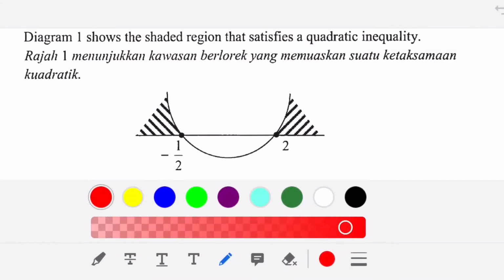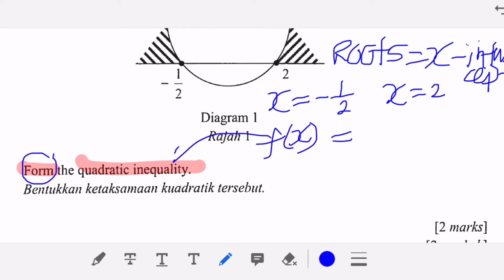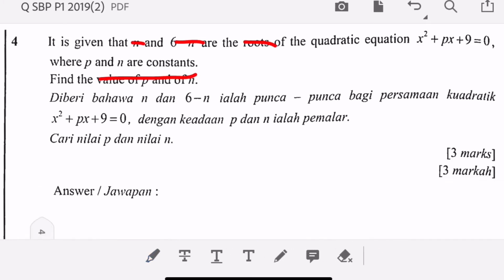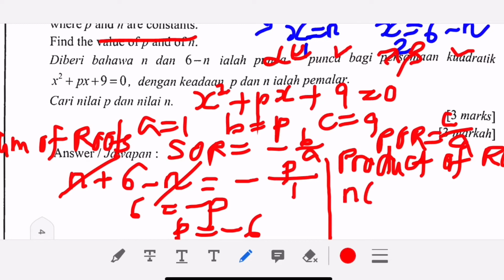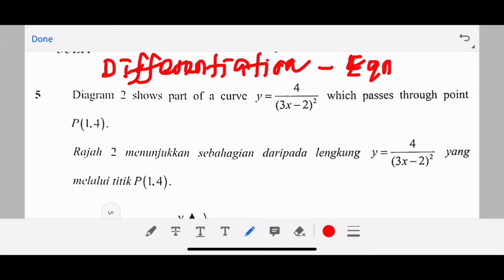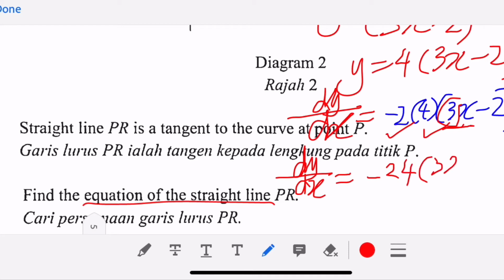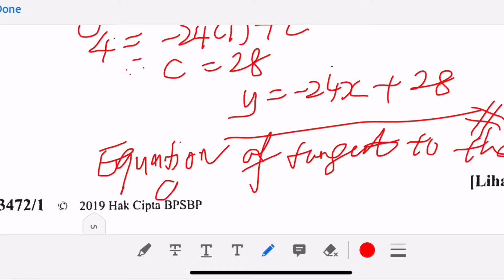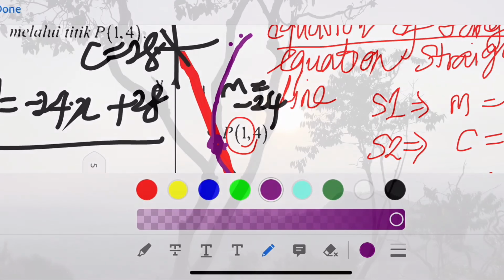2020 SPM Trial Exam Additional Maths Free Tuition Class No 7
Quadratic Functions ,Quadratic Equations  using  SOR  & POR,Equation of tangent.